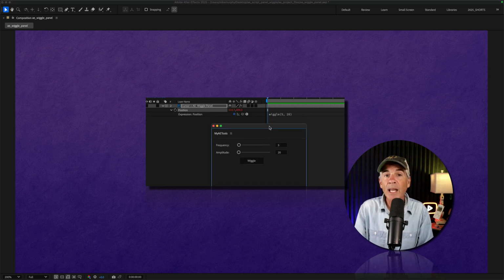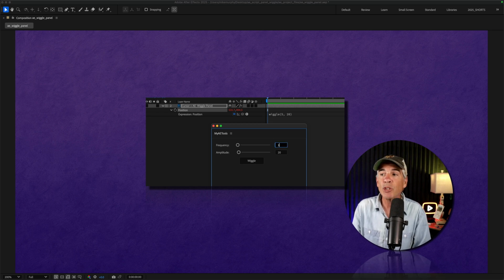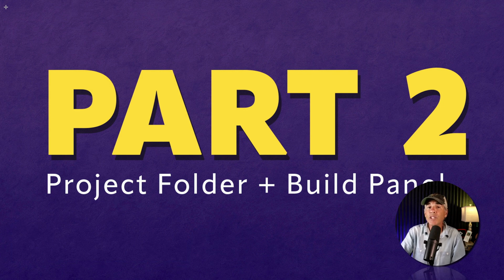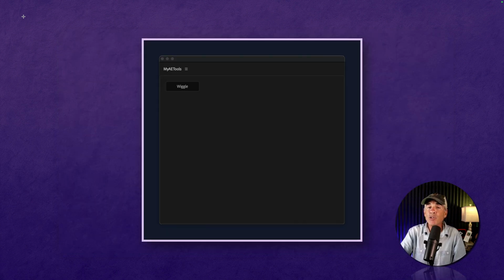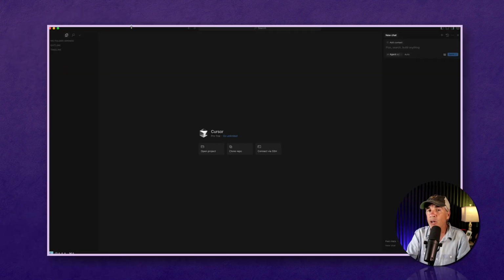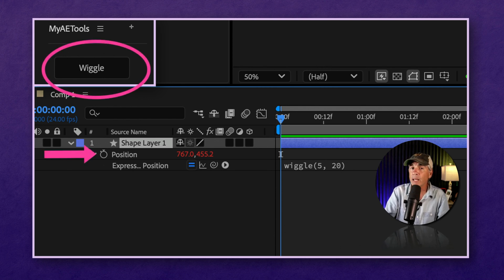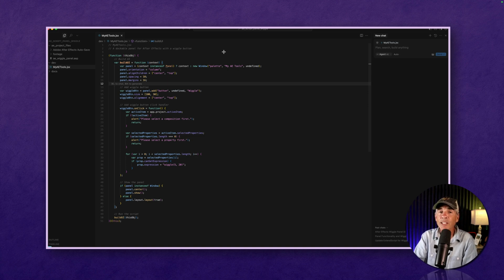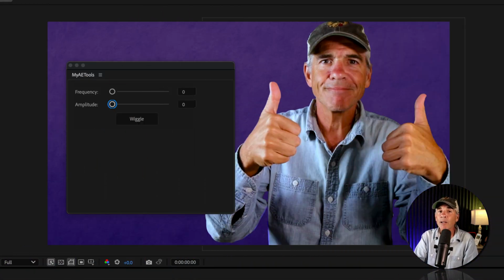Introduction to Cursor AI for After Effects Mini-Course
How To Use Cursor AI to Build a Wiggle Panel in Adobe After Effects
🎬 4-Part Mini-Course Overview

This free 4-part mini-course shows you how to use Cursor AI (an AI-powered code editor) to build a custom, dock-able Wiggle Panel inside Adobe After Effects.

No coding experience required—just curiosity and a love for building cool stuff.

🛠 Tools & Effects Used
* Wiggle Expression (position, scale, rotation)
* ScriptUI Panel with buttons & sliders

⏱ TIMESTAMPS
00:00 Introduction to Mini-Course
00:30 What Will the Wiggle Panel Do?
00:35 What is Cursor AI?
00:54 How the Panel Works
01:18 Who This Course Is For
01:39 Course Breakdown Overview
01:53 Part 1: Cursor AI Intro
02:24 Part 2: Project Folder + ScriptUI
02:44 Part 3: Working Wiggle Button
03:09 Part 4: Sliders + Debug